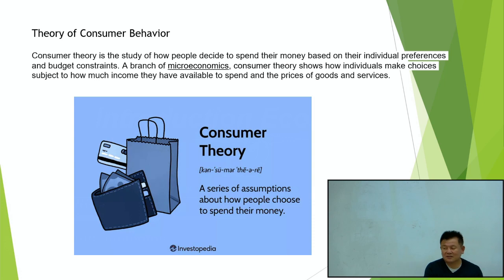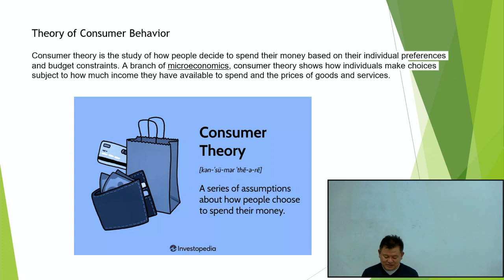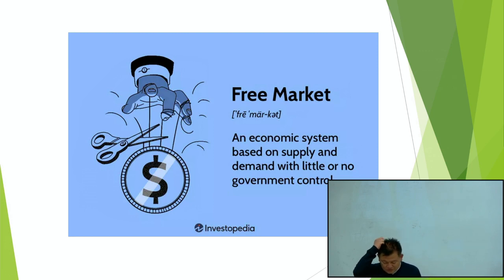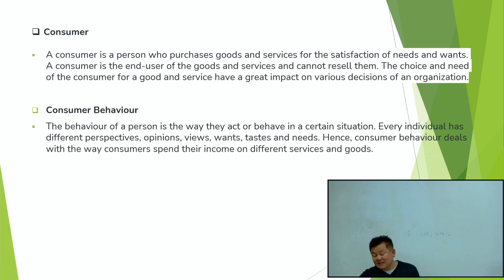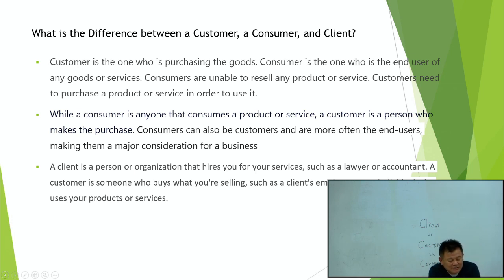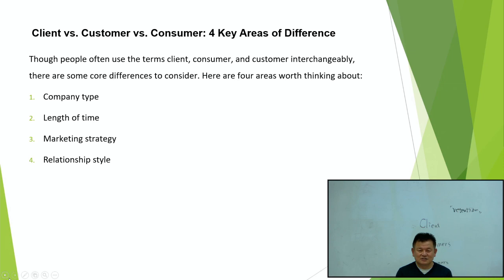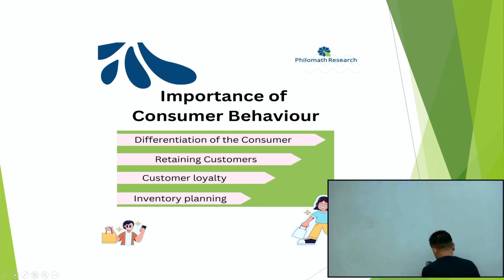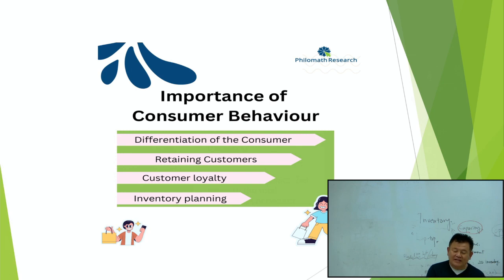6 Lordland University Prof. Il Soo Lee Introduction Economics (6)로드랜드대학교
Lordland University Prof. Il Soo Lee Introduction Economics (6)로드랜드대학교